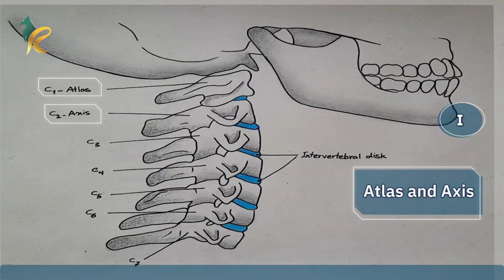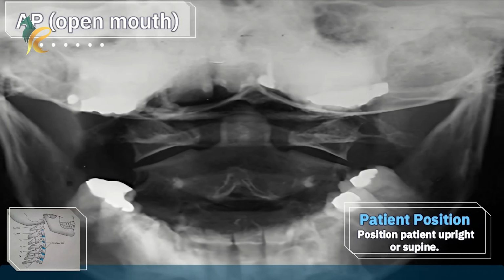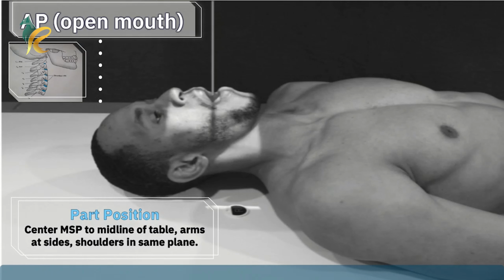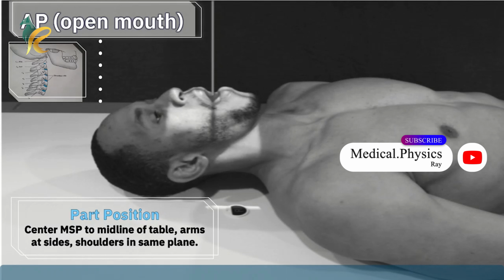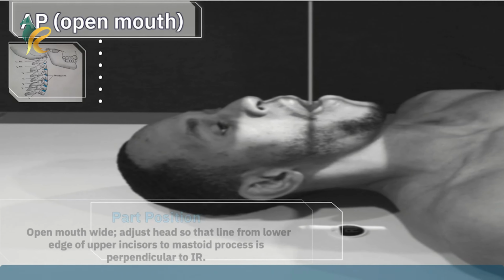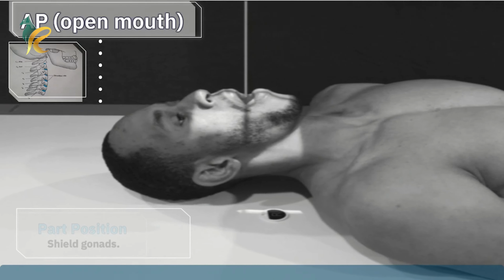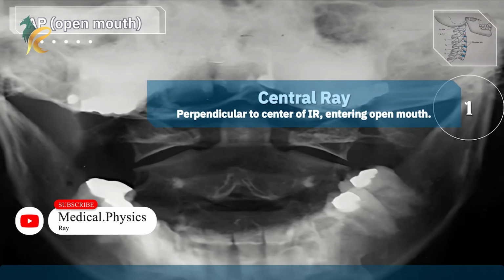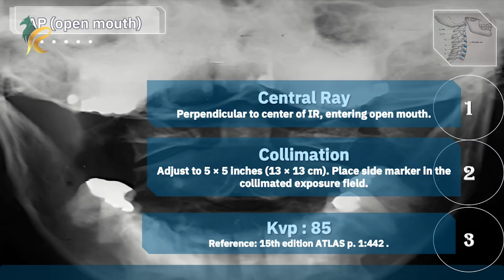How to Perform an AP Open Mouth Atlas and Axis Radiograph, Step by Step Guide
In this educational video, we delve into the technique for obtaining an AP (Anterior-Posterior) open mouth view of the atlas and axis vertebrae in the cervical spine. Perfect for radiography students and professionals, this step-by-step guide ensures you achieve clear and accurate images every time.

Key Points Covered:
- Patient Positioning: Learn how to properly position your patient, whether standing upright, supine, or laying on the table.
- Part Positioning: Center the median sagittal plane (MSP) to the midline of the table, with arms at the sides and shoulders aligned.
- **Exposure Technique:** Understand the importance of an open mouth position to avoid obstructing the view with teeth or skull.
- **Central Ray and Collimation:** Discover how to align the central ray perpendicular to the center of the image receptor (IR) through the open mouth, and adjust collimation to 5x5 inches.
- Radiation Safety:** Properly shield gonads and use a marker in the collimated exposure field to ensure patient safety.
- Optimal Settings:** Utilize the recommended voltage of 85 kilovolts for the best results.

This comprehensive tutorial is designed to enhance your radiographic skills and ensure precise imaging of the cervical spine's atlas and axis.